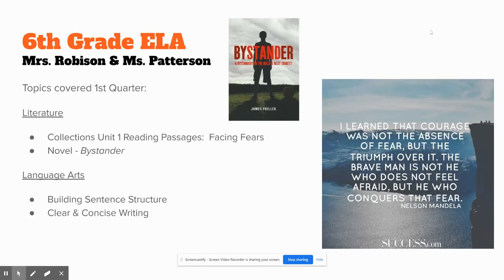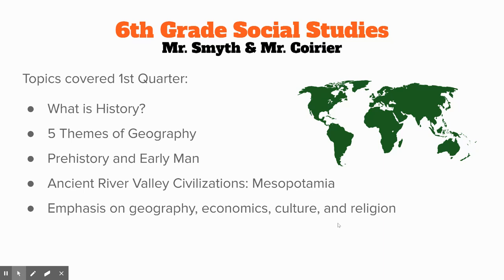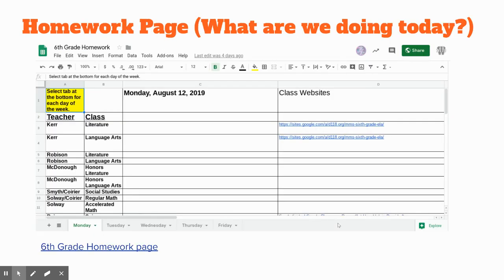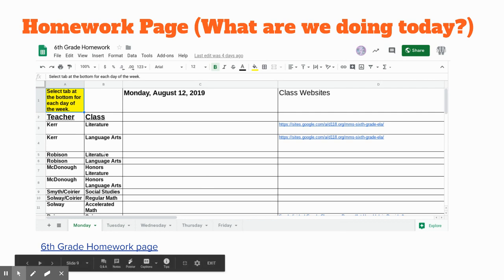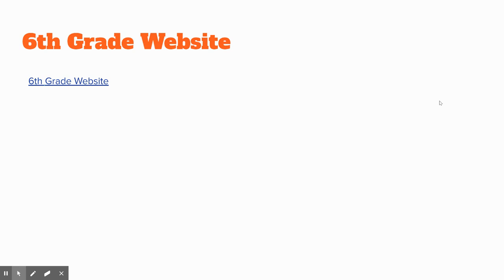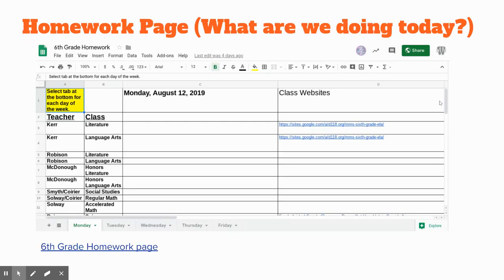6th Grade Curriculum video